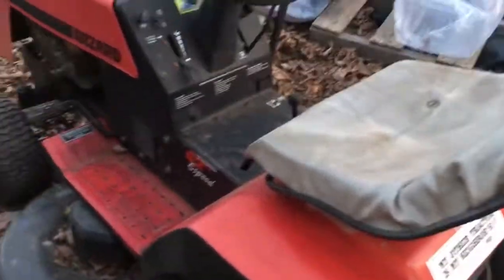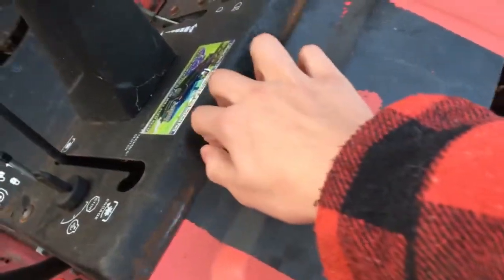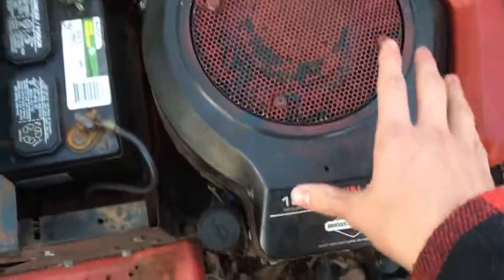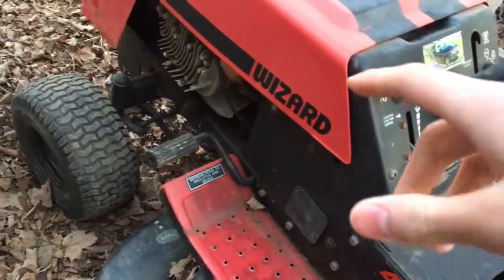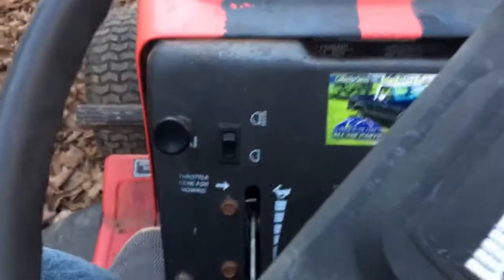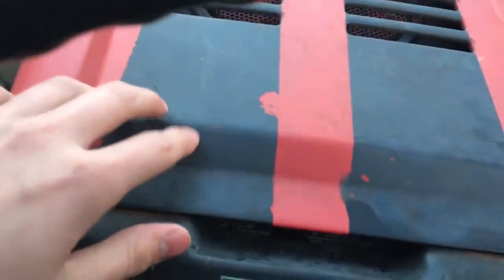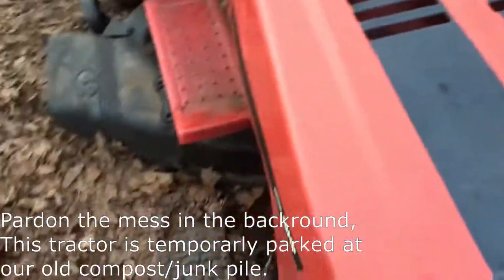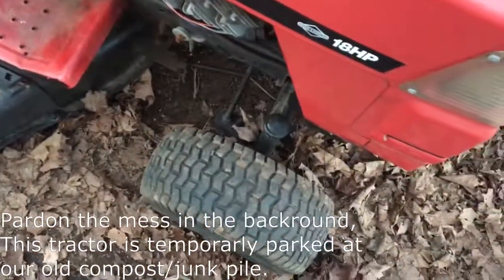Starting up my Rare 1993-94 Wizard 18 Horsepower Lawn Tractor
Long time no see, I recently bought a $50 rare wizard 18HP, They didn't make many of these especially the twin cylinder models. The most expensive part I bought was a starter since they suck like craftsman starters. This wizard has the best MTD engine ever made with the briggs and stratton engines. They had a lower trim with a single cylinder OHV engine like what my simplicity had. Those OHV Single cylinder's one of the worst engines briggs and stratton ever made. Thank god my wizard has the bigger engine trim. They also moved the gas tank from the engine bay to under the seat. Which is great because I needed to move the battery to replace the solenoid. Would've been a nightmare to swap a solenoid with a gas tank over it.